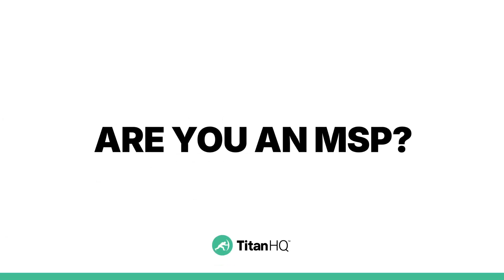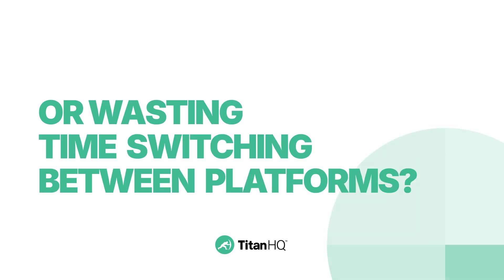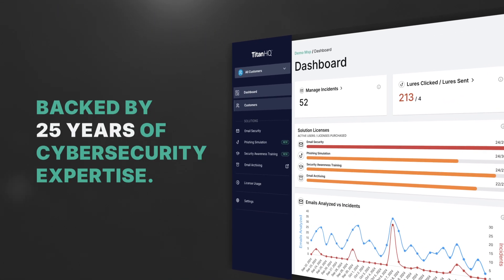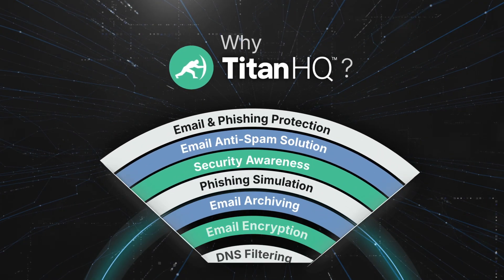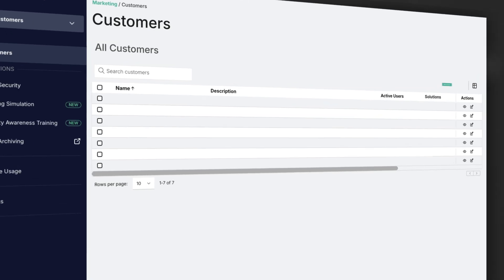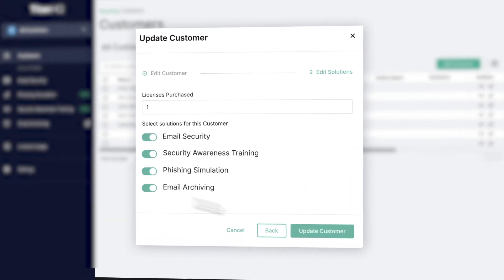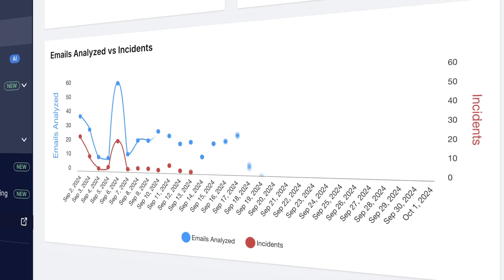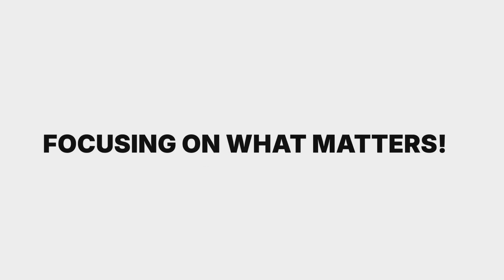TitanHQ Platform | Streamline Your MSP Operations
Are you an MSP struggling to manage multiple cybersecurity solutions? Discover the TitanHQ platform—specifically designed for Managed Service Providers. With over 25 years of cybersecurity expertise, TitanHQ allows you to streamline operations, offering a single platform for all your clients’ security needs.

Key Features:
👉 Manage everything in one place with complete visibility.
👉 Add clients in minutes and protect them with just a few clicks.
👉 Tailor modular features to meet unique customer needs.
👉 Access all reports in one location for easy analysis.

🔗Spend less time juggling tasks and more time focusing on what matters. Get in touch and experience the TitanHQ Cybersecurity platform

Make sure to like this video to stay up to date with our latest updates.👍